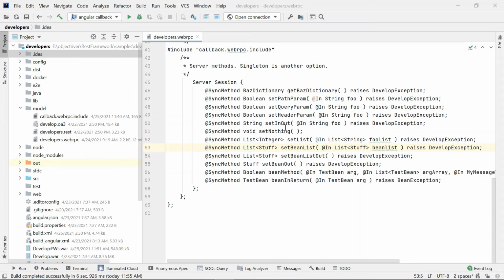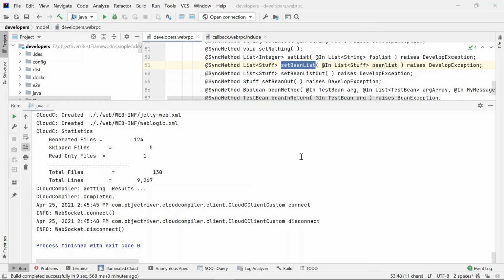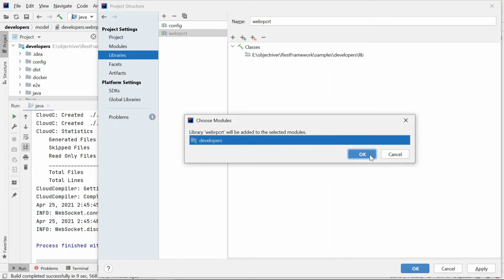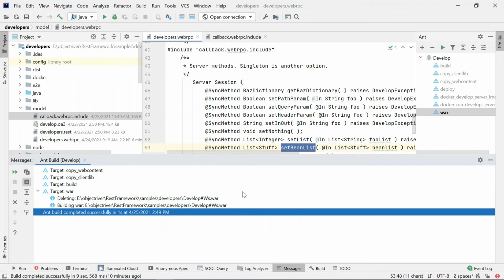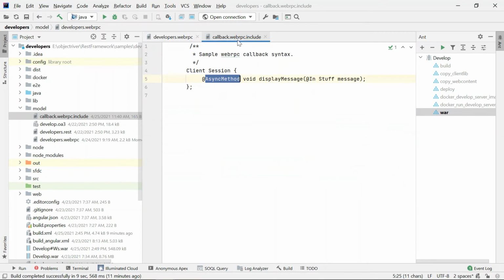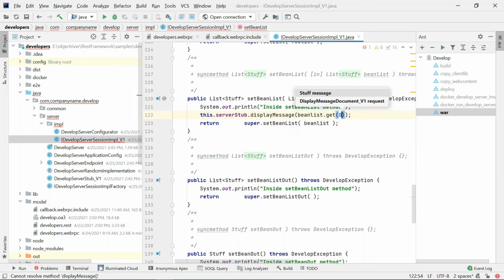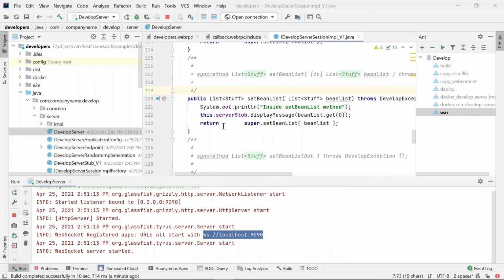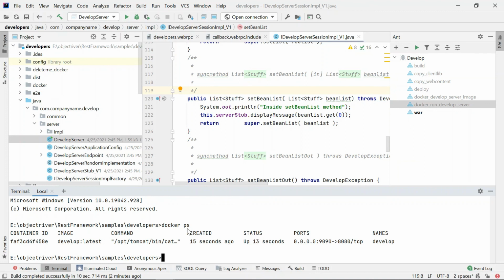Java WebSocket Server w/ Callback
Part3 Generating Angular WebSockets Application. Demonstrate the generation, coding, and callback to angular application